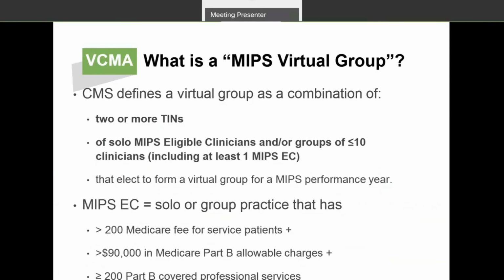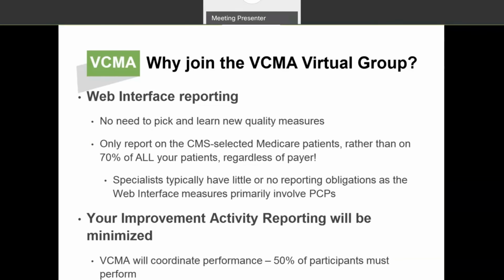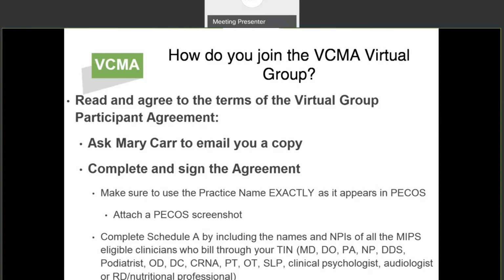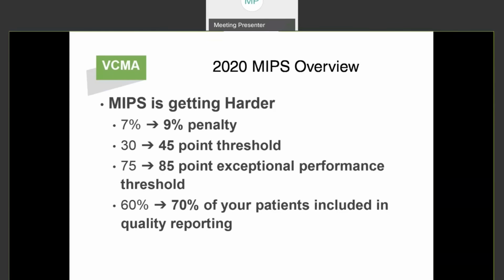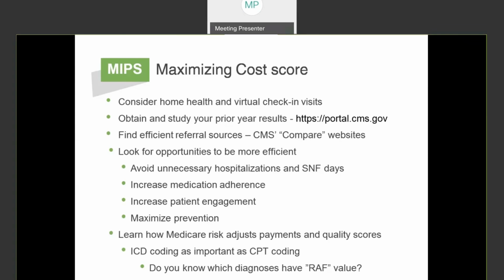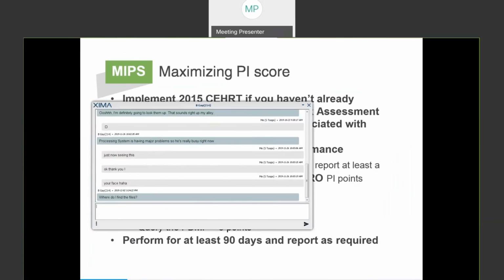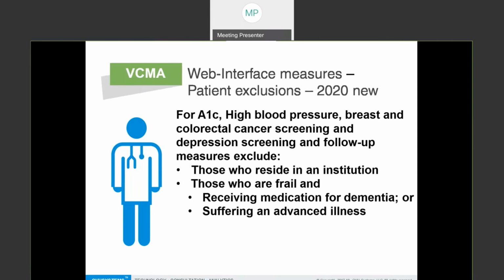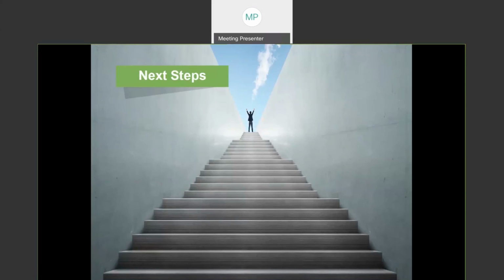2020 Virtual Group ACO Final1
This recording is a demonstration of the AC0 2020 Virtual Group Registration information.